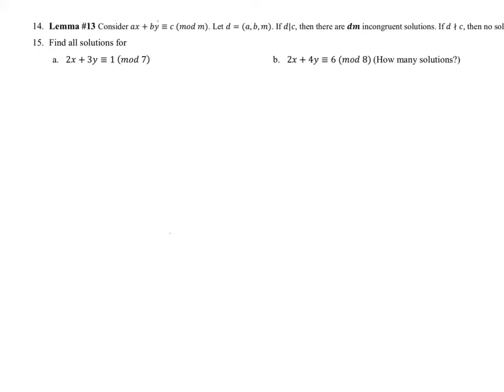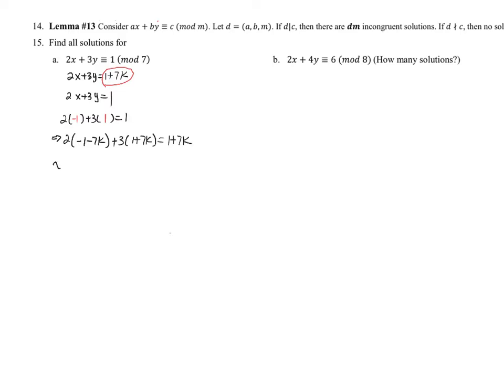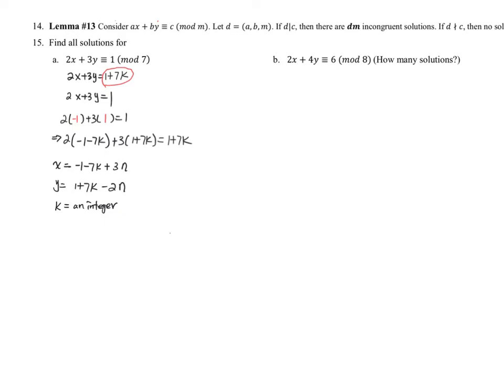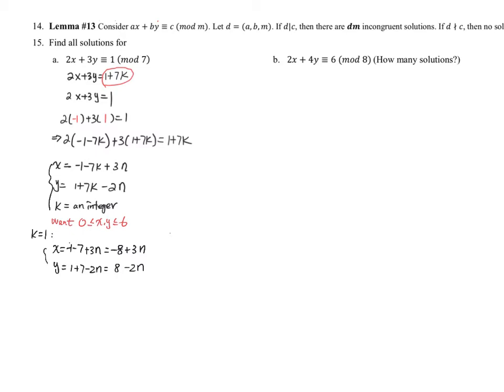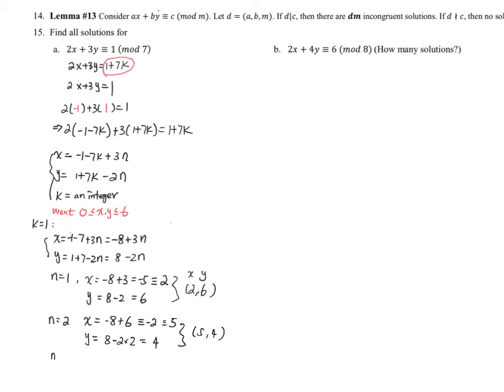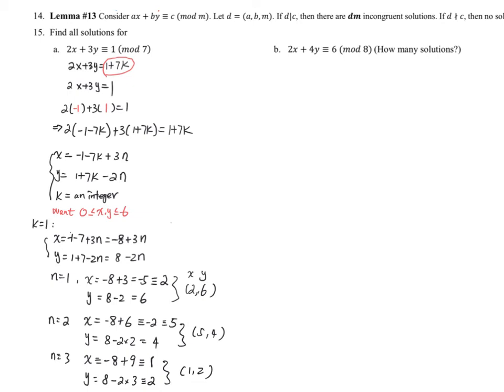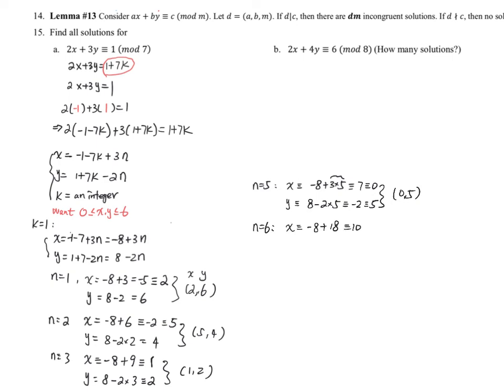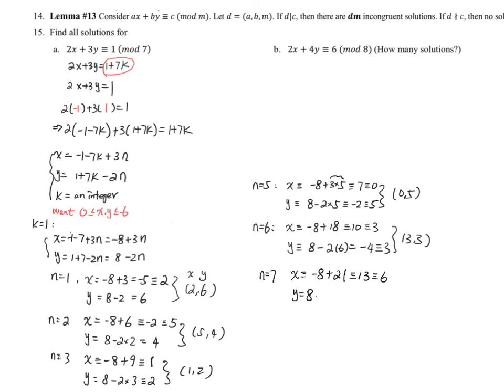MTH300 4.2#15 a method 2